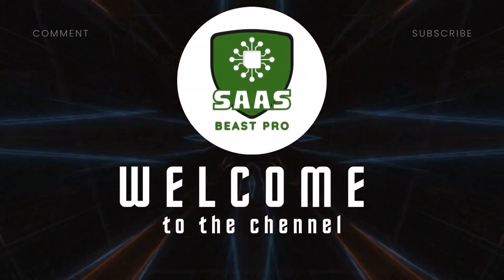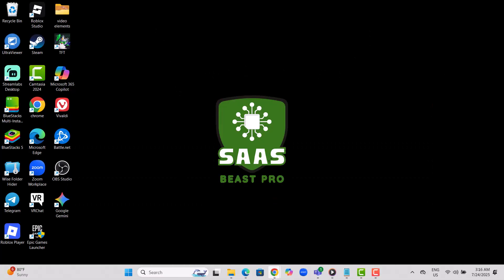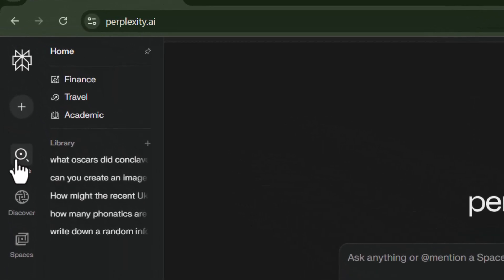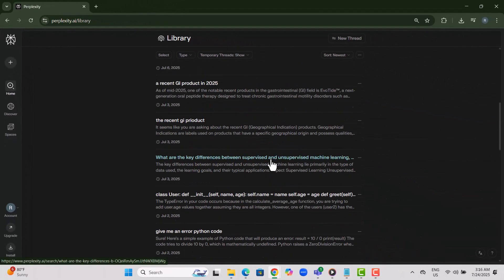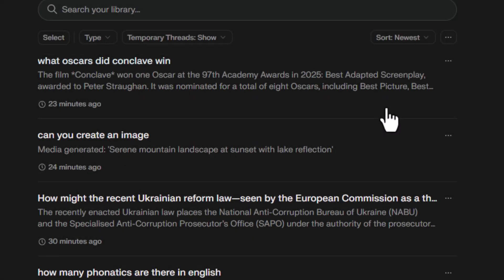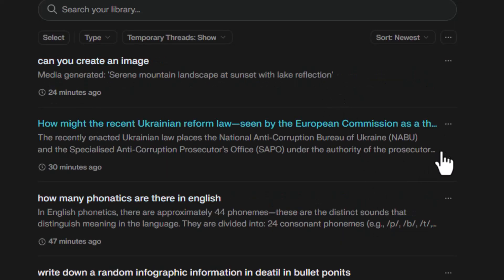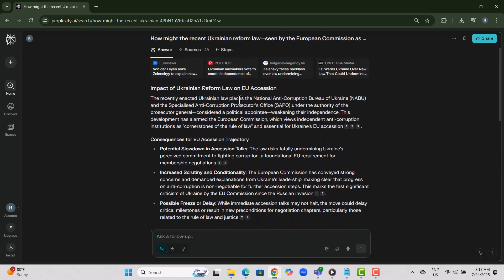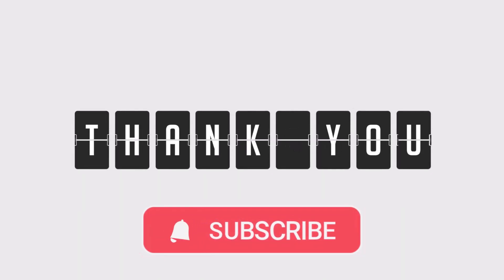How To See the Conversation History in Perplexity AI - Full Tutorial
How To See the Conversation History in Perplexity AI

Perplexity AI is not just a smart search engine—it also keeps track of your past interactions. This feature helps users revisit previous questions, follow up on earlier topics, and maintain a smooth flow of information. In this video, we explore how conversation history works in Perplexity AI and why it’s useful for research, learning, and productivity. Whether you're a student, professional, or casual user, being able to view your chat history can make your experience more efficient and personalized.

- View chat history in Perplexity AI
- Perplexity AI conversation tracking
- How to access past searches in Perplexity
- Perplexity AI history feature explained
- Revisit previous queries in Perplexity AI